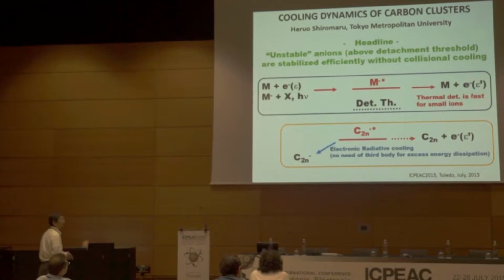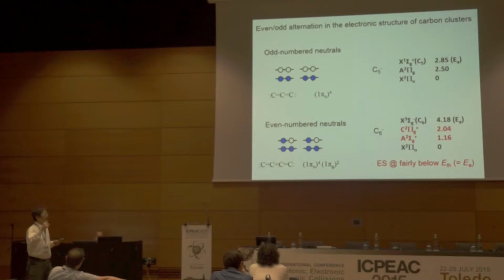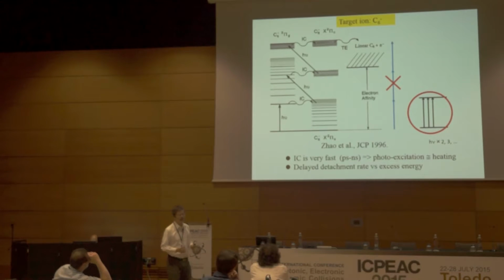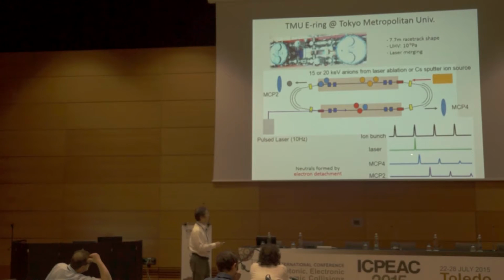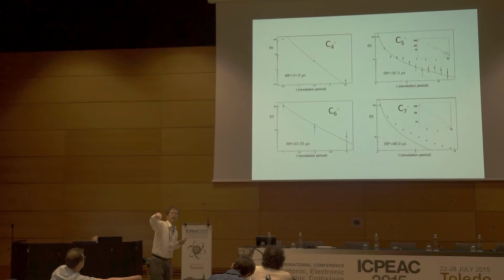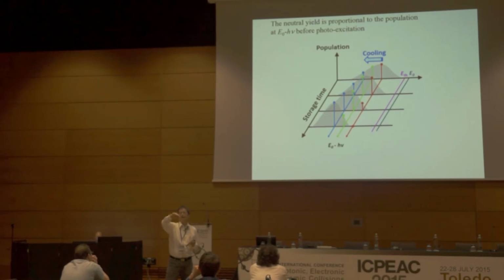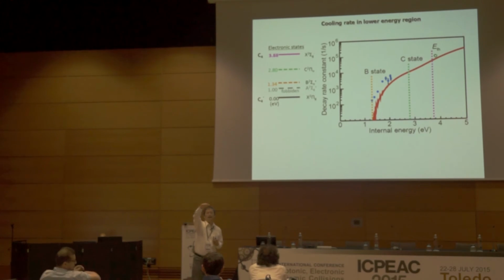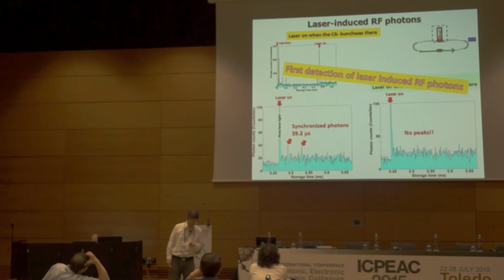ICPEAC 2015 Progress Report, 28/07/2015, Haruo Shiromaru